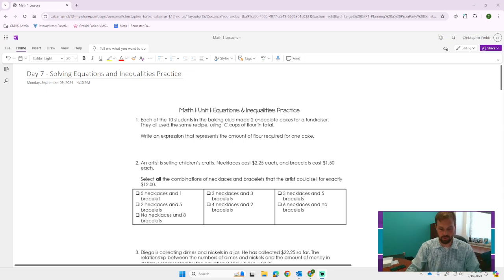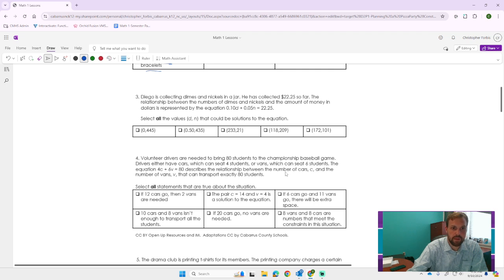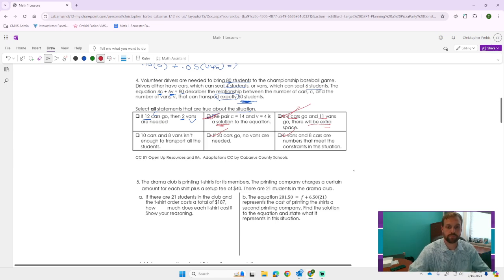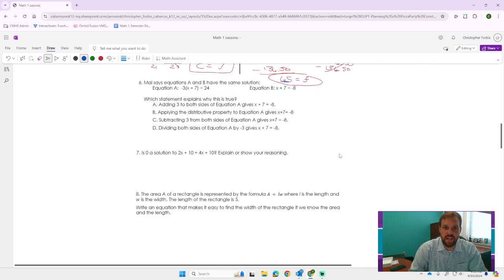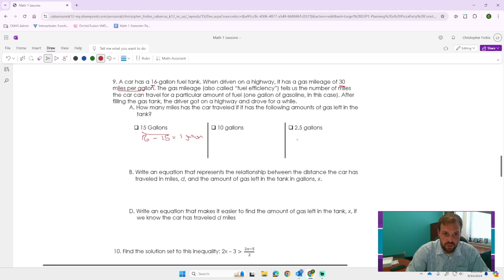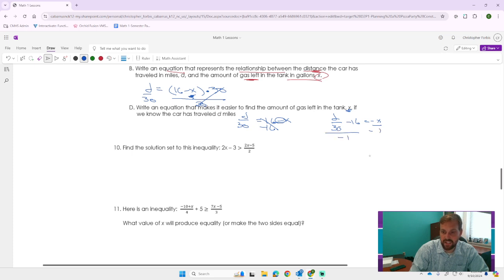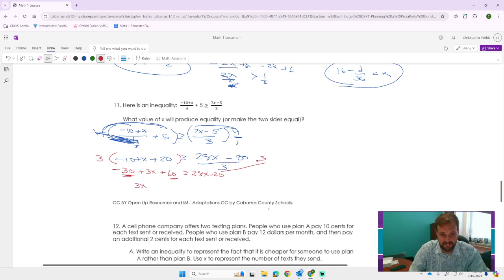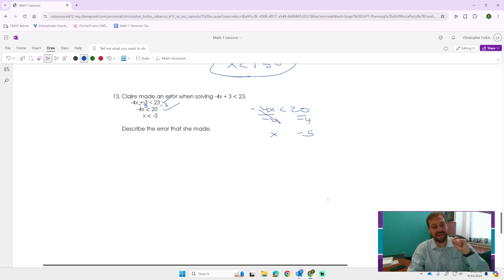Day 7 - Solving Equations and Inequalities Practice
Copy of Notes:
/file/d/1ogS-nUnVkRjJMvnx3rCZYUTRg930o8Kh/view?usp=sharing